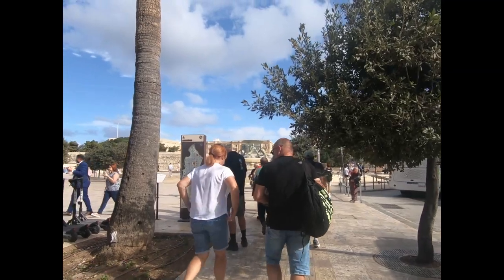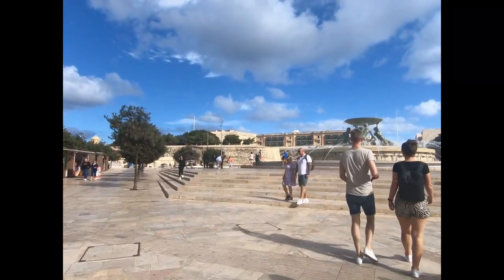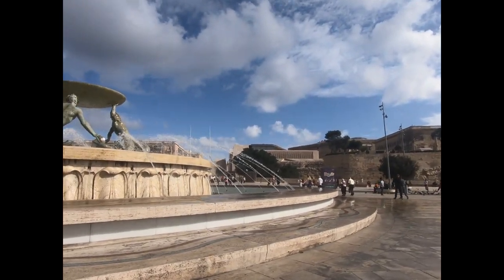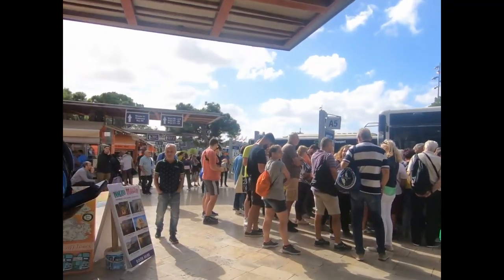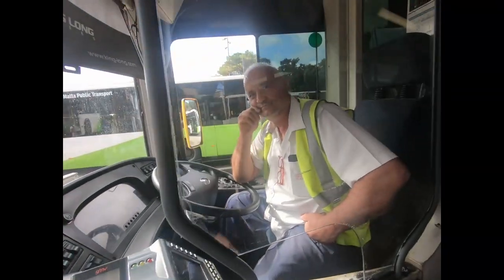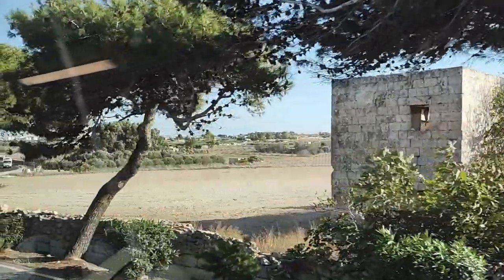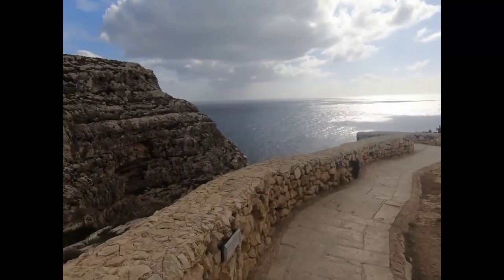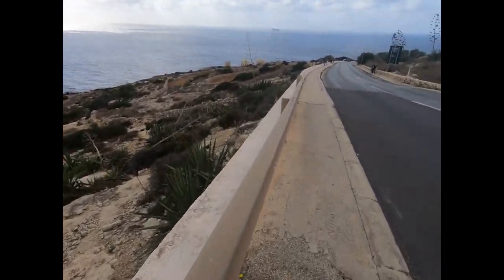Malta The Blue Grotto: Getting there by bus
The Blue Grotto is a complex of sea caves along the Southeastern part of Malta and is a popular (must-visit!) tourist attraction.

Why? Because on sunny days, the reflection of sunlight on the white sandy seafloor lights up the caves in bright blue hues, which is a true spectacle to admire!

This popular site attracts thousands of visitors per year, with tourists flocking here to see the amazing grotto via local boat trips (which rarely get crowded, despite the big numbers). It’s also a very popular diving, snorkelling and swimming spot, with very clear, clean and deep waters.